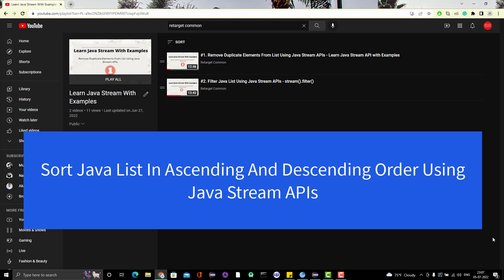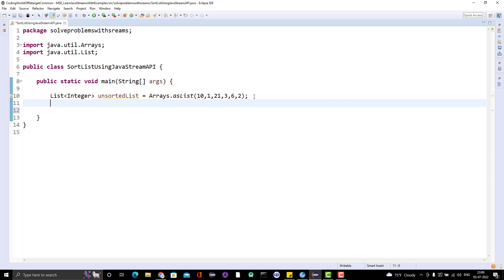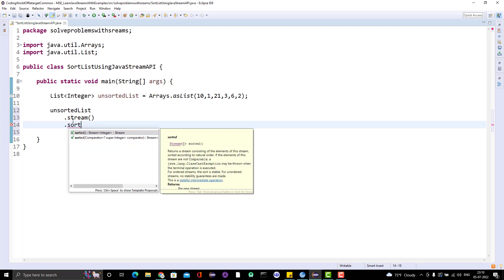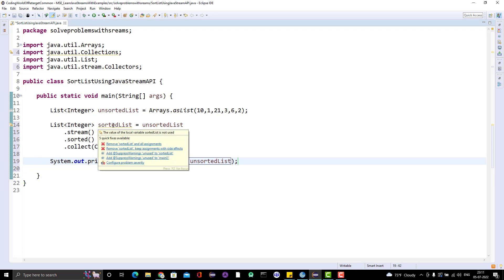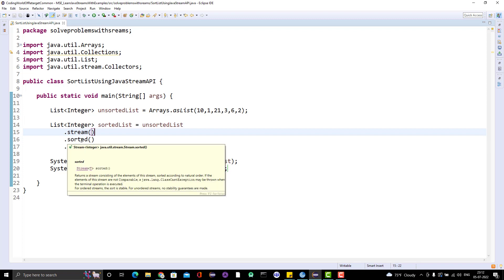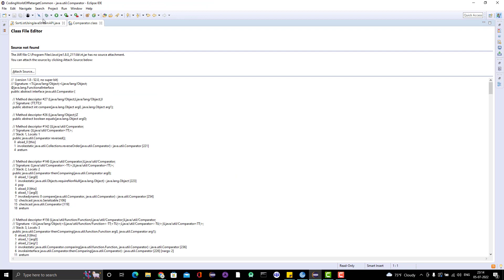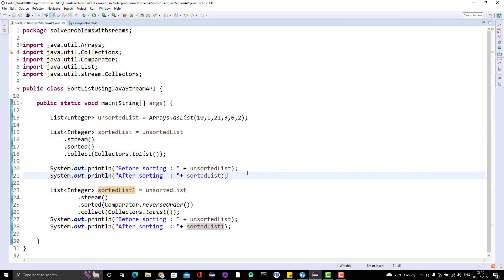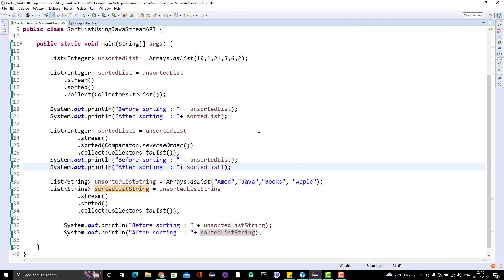#3. Sort List Ascending & Descending Order Using Java Stream API - sorted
We can use the Java stream API method - sorted() to sort lists in ascending and descending order easily. Let's understand the above concepts in this video.